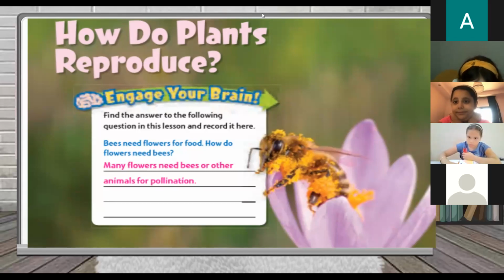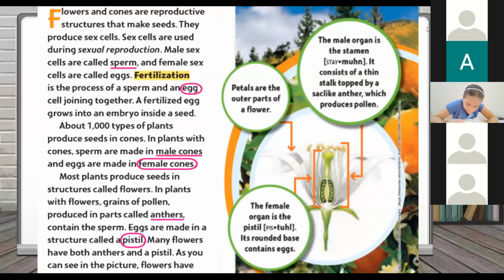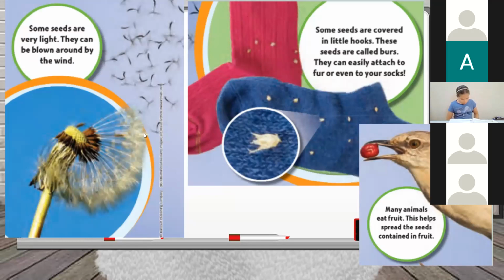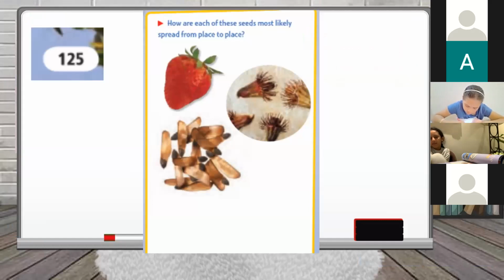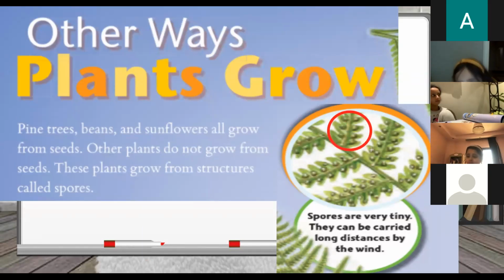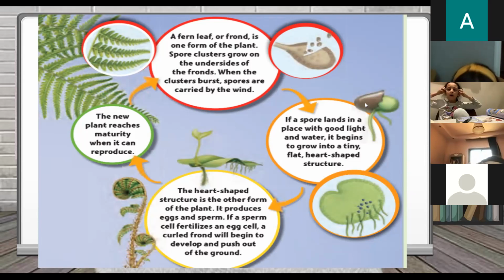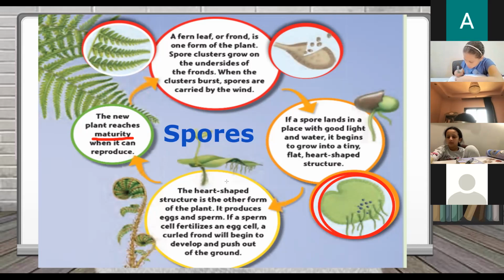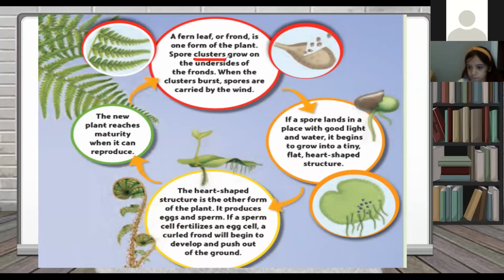Grade 4 how do plants reproduce? part 3